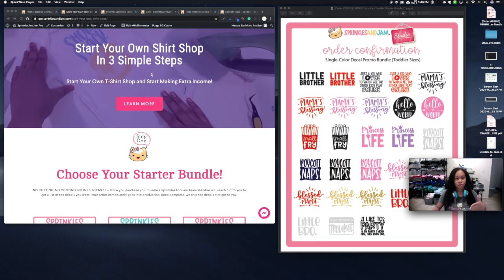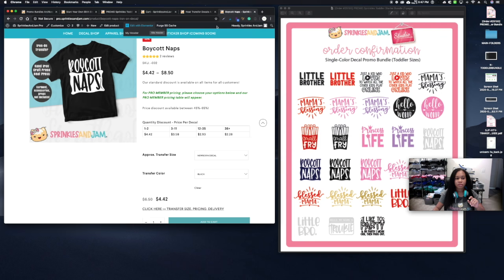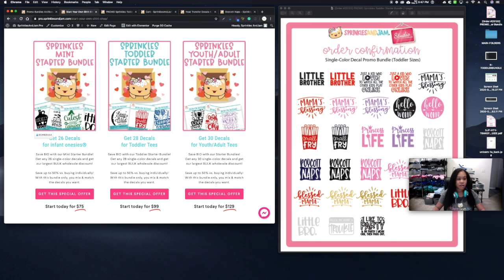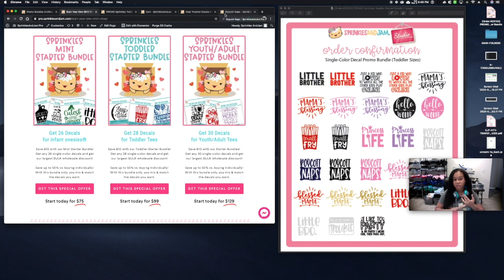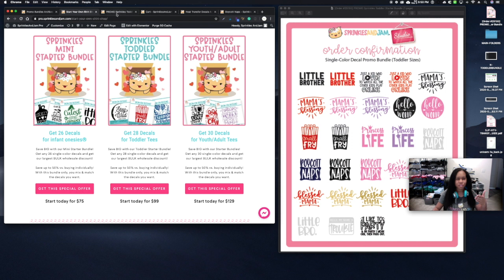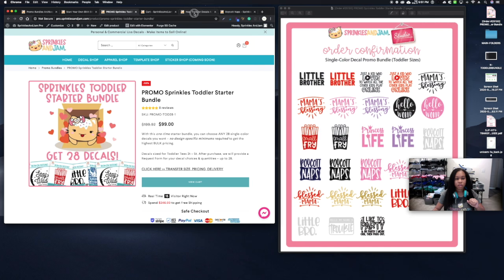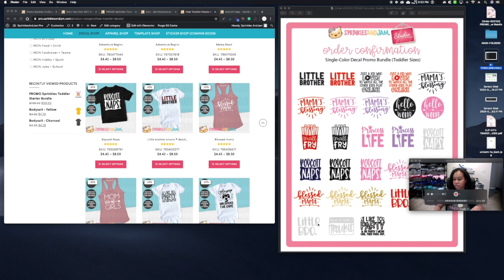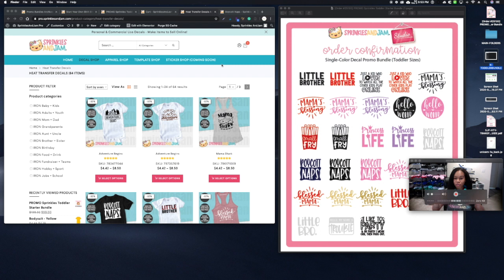How to Start a T-shirt Business from Home with pre made Iron on Decals | Beginner Tutorial 2020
This tutorial is about starting a t-shirt business by using pre-made iron-on decals for your new or existing t-shirt shop, starting your online home-based business with t-shirts, kids shirts and I will walk you through the process, step by step of purchasing your very 1st decals, how the packages work, getting apparel blanks, and more.

We know for many of our followers, it’s important to you that the process is as smooth and simple as possible. If you are a more seasoned shop owner and just looking to get decals that awesome! But we made this video really for beginner shop owners that have more questions about the entire process of Starting & Operating a Heat Press T-Shirt Business.

T-shirts often reflect our personalities, interests, and identities. Because of this, t-shirts have become one of the more popular things to make and sell online, especially for entrepreneurs and artists looking to explore a relatively low investment business to start.

With the popularity of t-shirt businesses, there's no doubt you'll be facing some competition. But by building a brand for a specific audience and creating the kinds of t-shirt designs that your customers want, you can find your own success online.

So, we can get back to you as soon as possible. We hope you enjoy this step by step video.